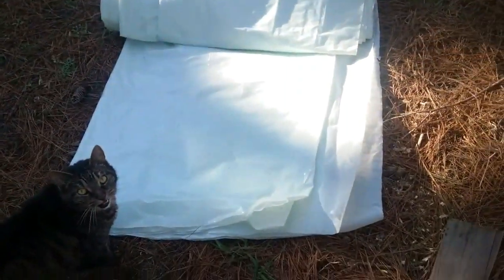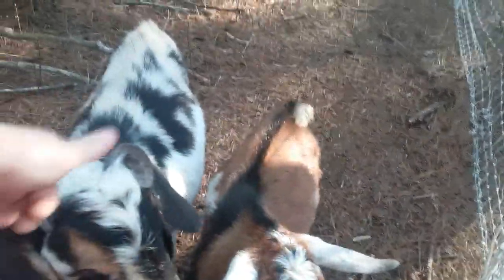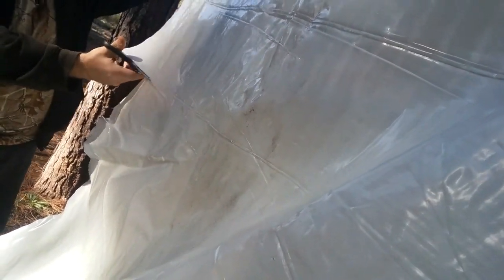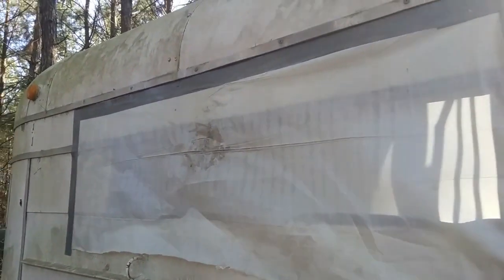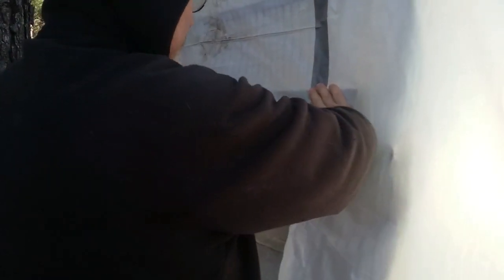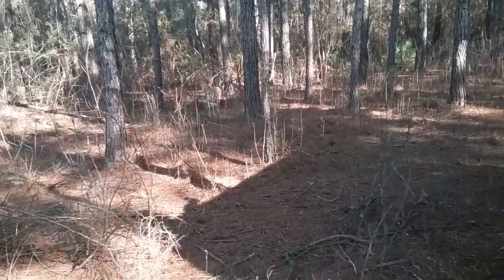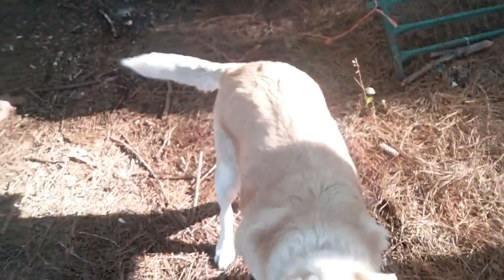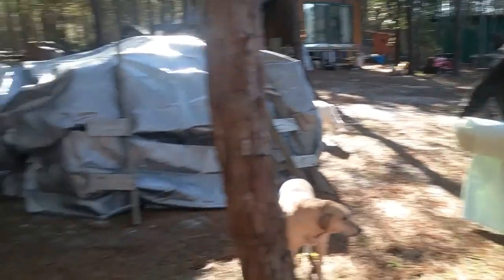SHTF! Getting creative with livestock feed storage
Learning to improvise is important as a prepper..